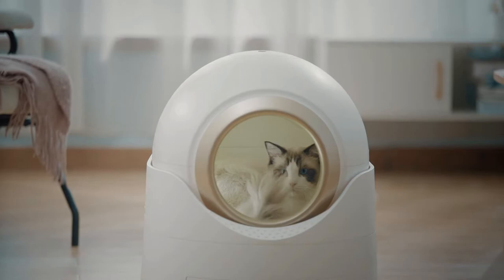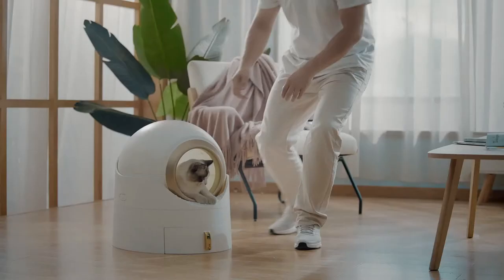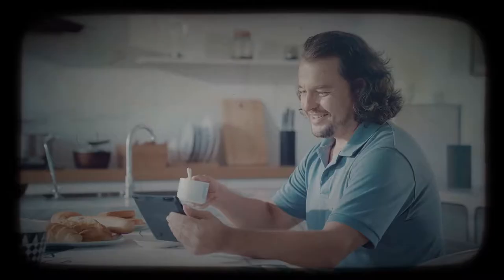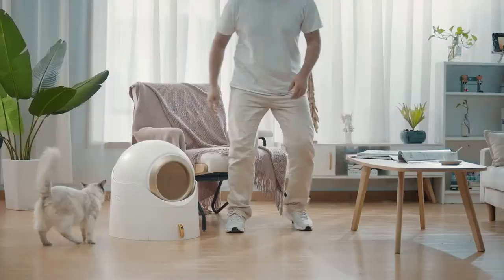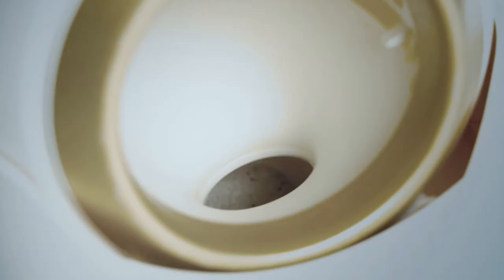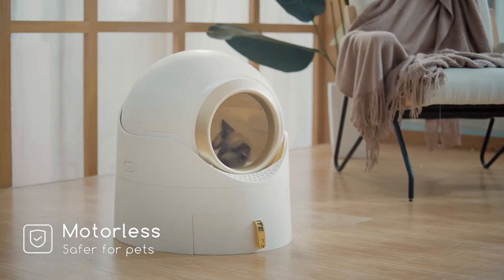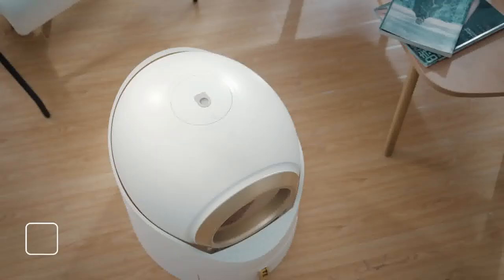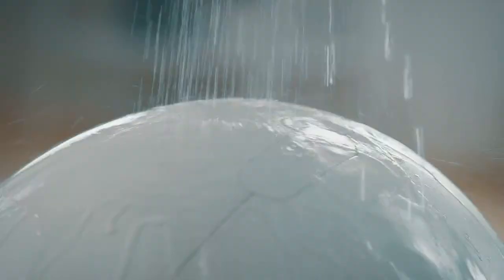WOOF N' MEOW : THE SMART SEMI-AUTO LITTER BOX | Indiegogo | Gizmo-Hub.com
Are you still scooping litter and cleaning up after your cat every time? Or are you having trouble keeping up with litter box maintenance? With Woof 'N Meow, you can spend less time scooping and more time cuddling with your best friend.